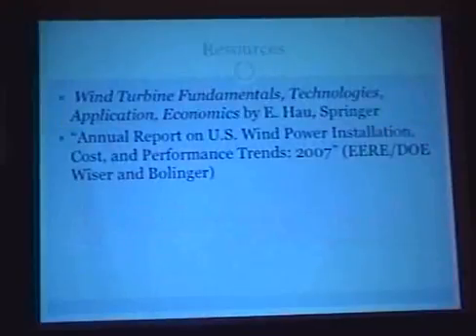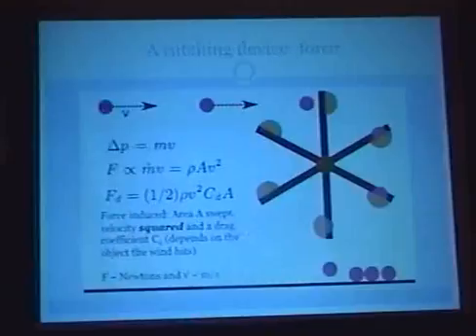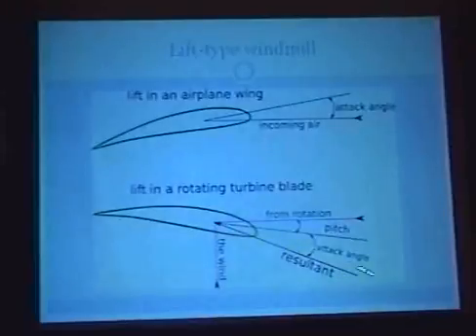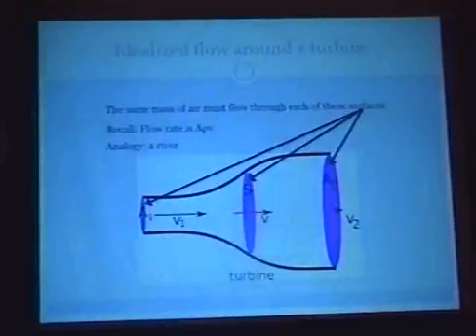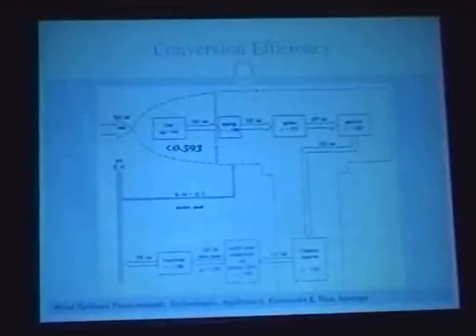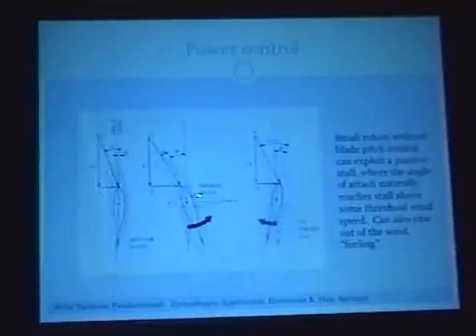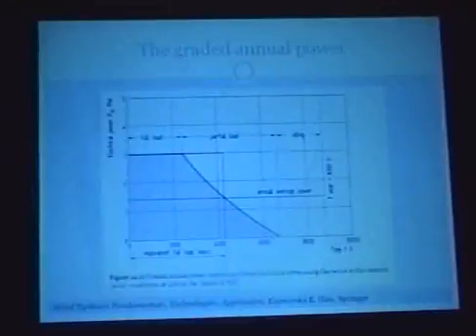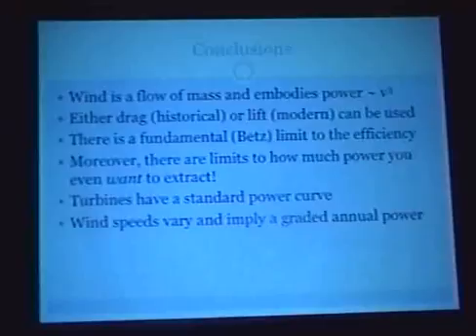Compton Lecture - Fall 2009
Energy Devices -- The Wind by Eric Switzer